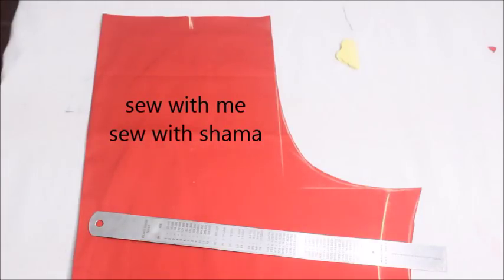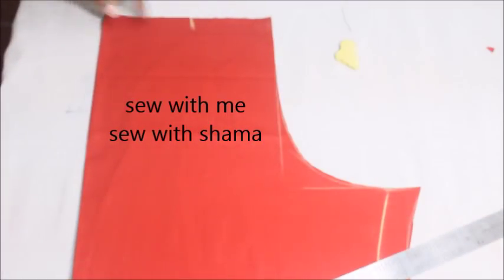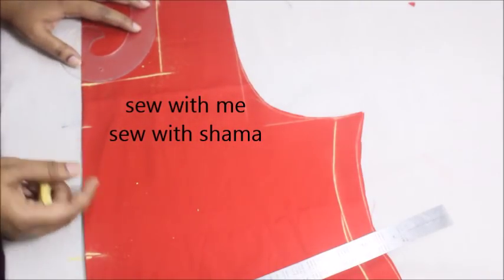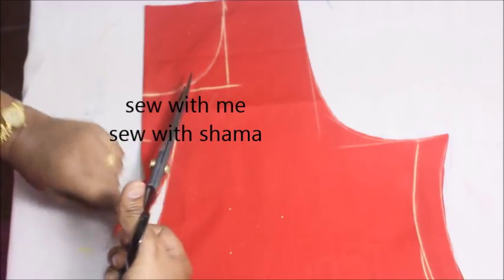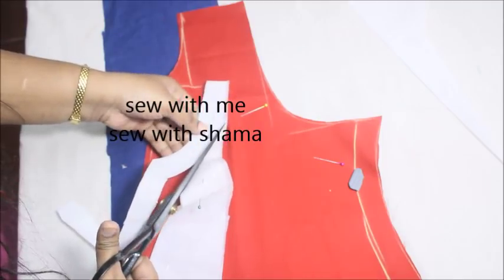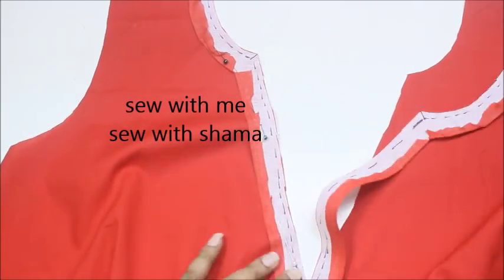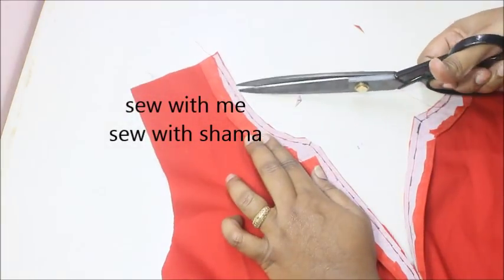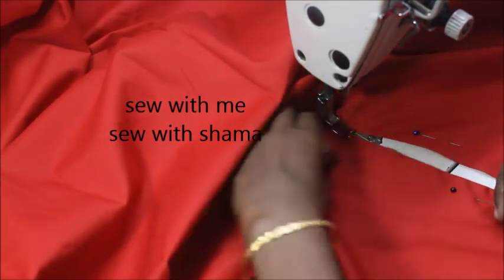Office Wear Neckline Made In Simple & Easy Method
From this video you can learn how to  make a simple office wear  neckline pattern.